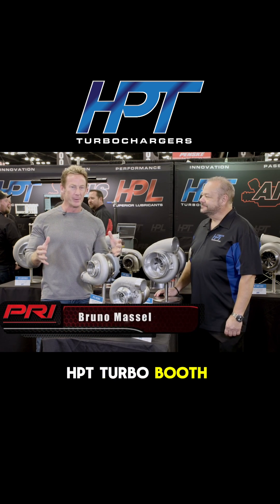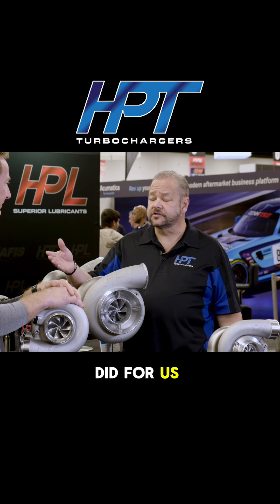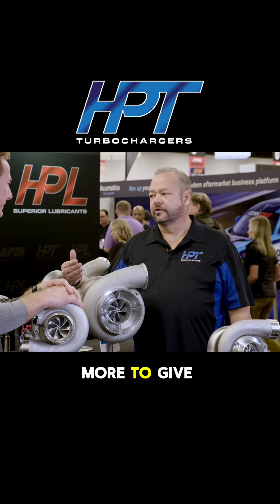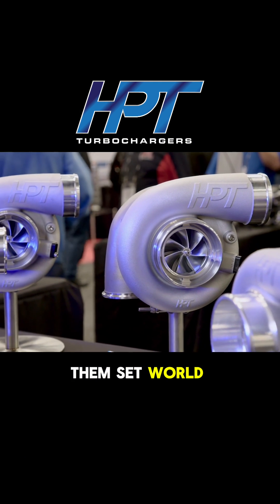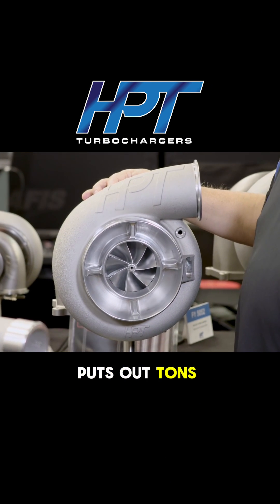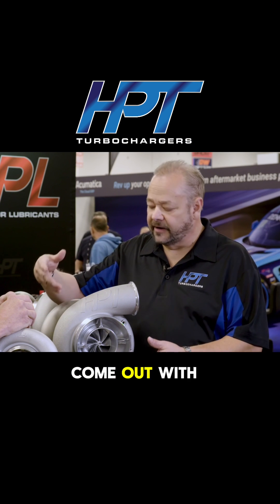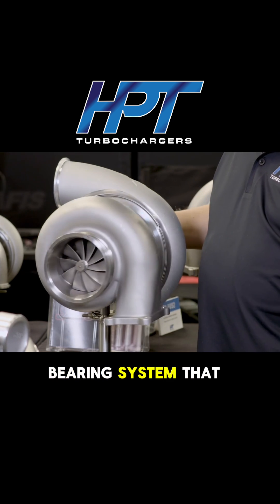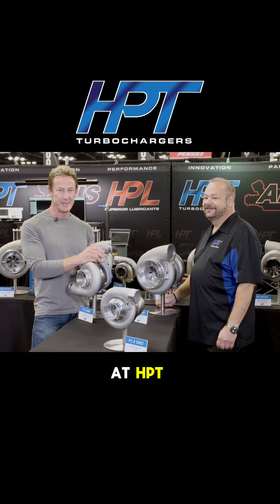Lighter Turbos with Faster Spool! Bruno Massel Talks Turbo with Harry Hruska of HPT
Lighter turbos. Faster spool. More power. HPT Turbo is setting the new standard in turbocharging and pioneering a new generation of boost! Backed by a 2 year automatic warranty or a 4 year warranty with the purchase of our HPL Oil, you can buy HPT with confidence.

➡️ Not sure what size is best for your performance program? Drop us a line here and we are glad to help!